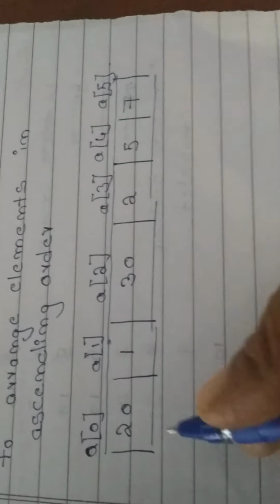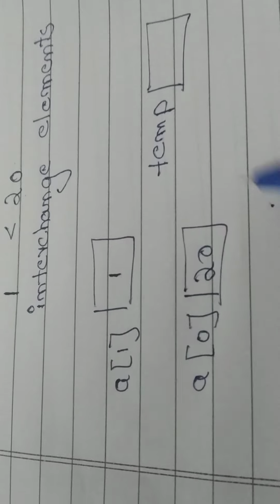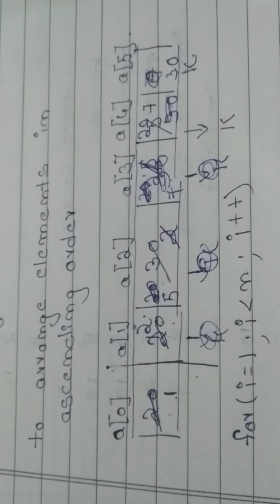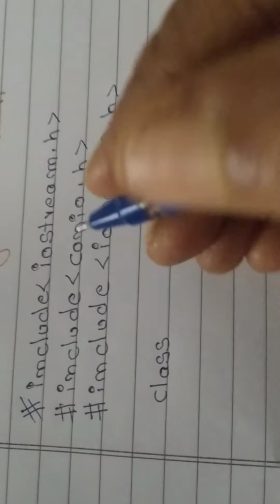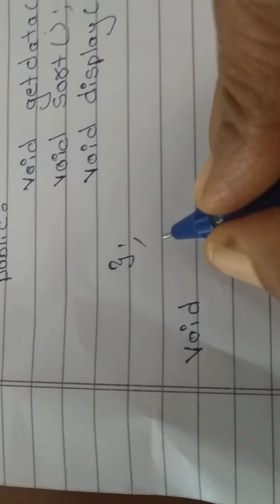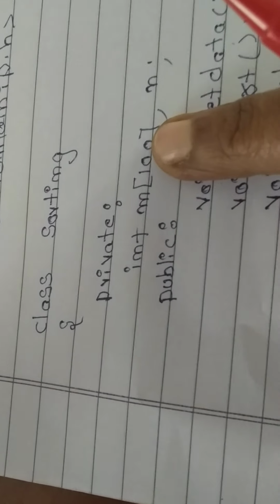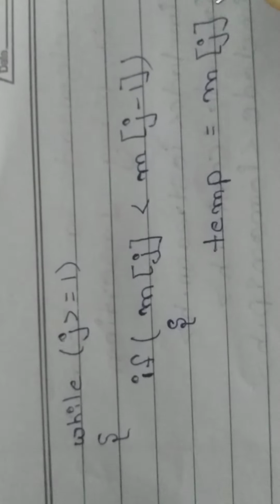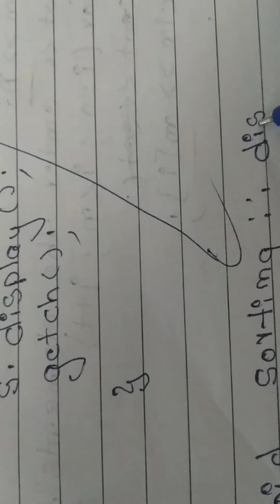2PUC Computer Science . Practical Program.Sorting-Program 4